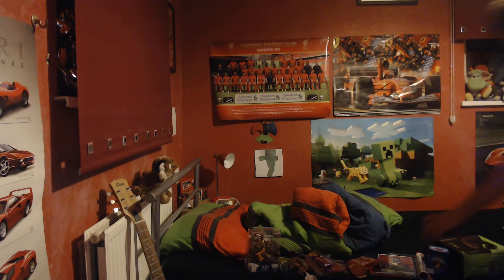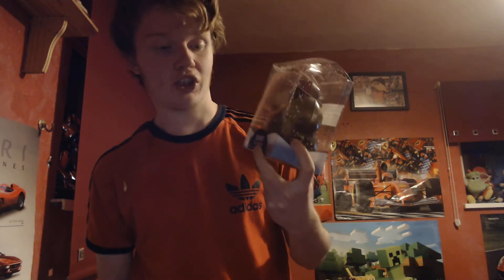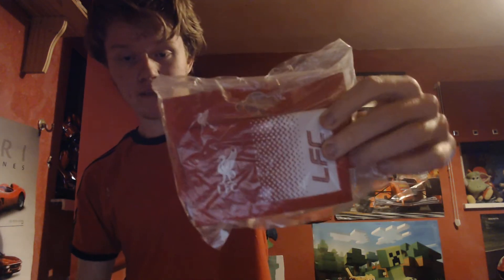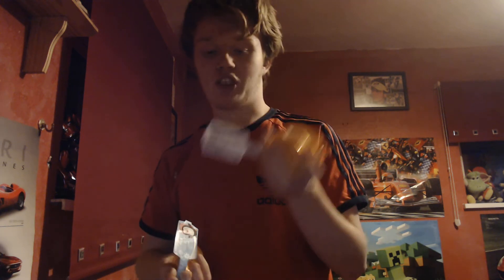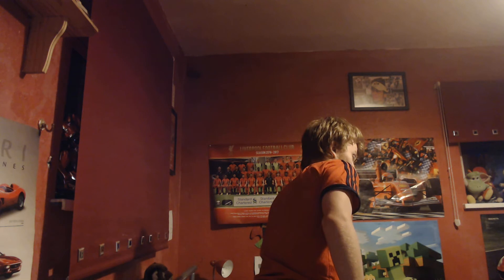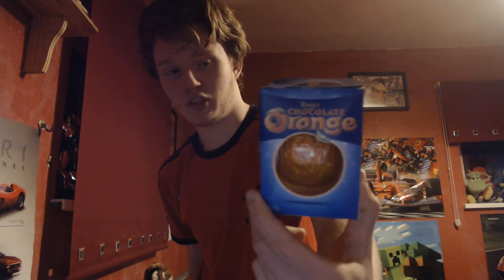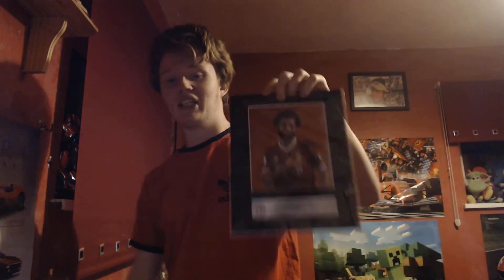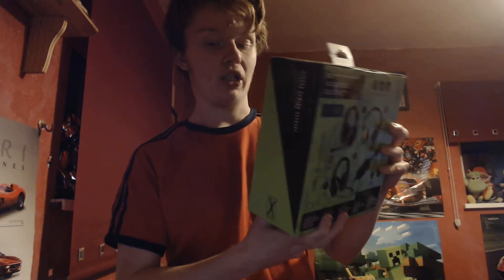Christmas Gifts & Goodies 2018!!!!! - Unboxing Video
Description

Today's Unboxing Video. Is a bit different is where I show you my Christmas Gifts & Goodies 2018. Enjoy.
list=PLtLdyAvcfAldI1pOCWP5ZgX7Vy7t2r0n4

CHRISTMAS GIFTS & GOODIES!